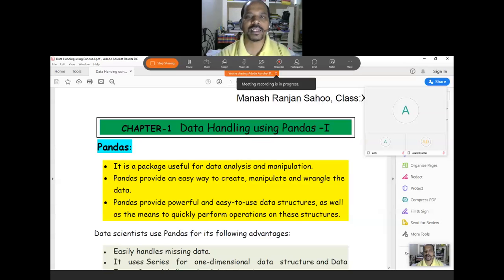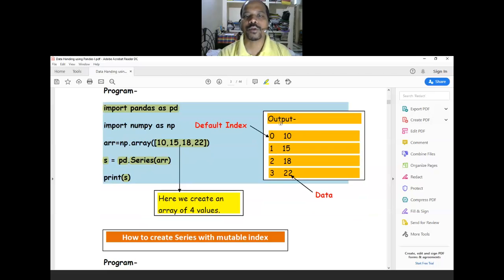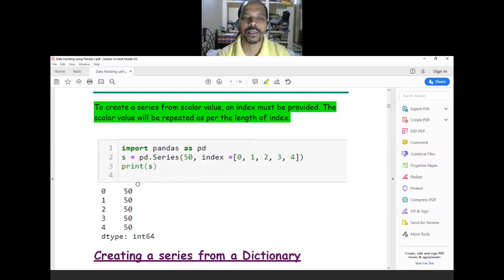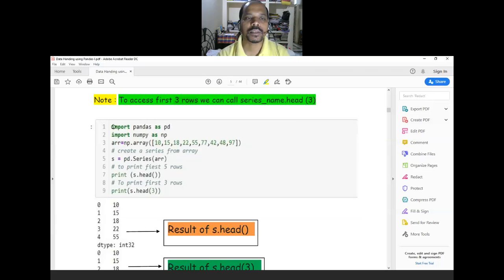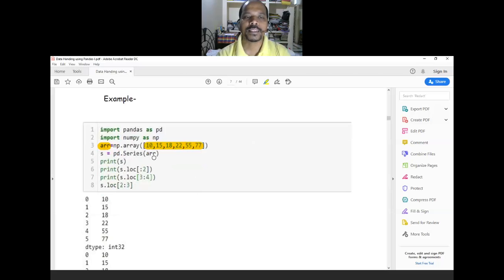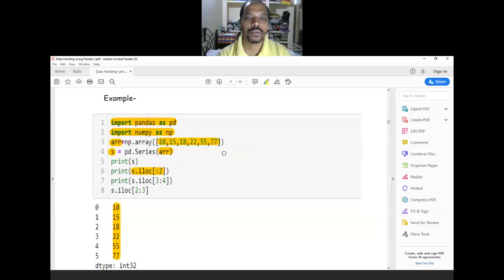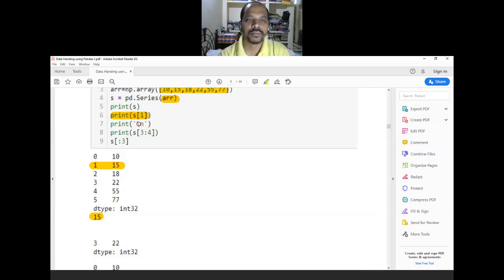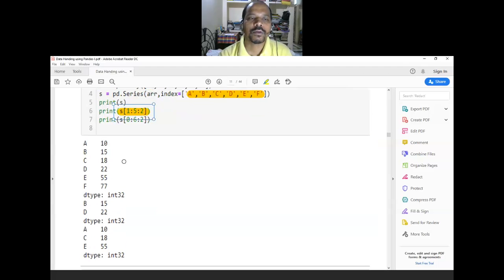Python Panda-I (Series)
My Python Panda (Series) class for Class XII Informatics Practices students of CBSE